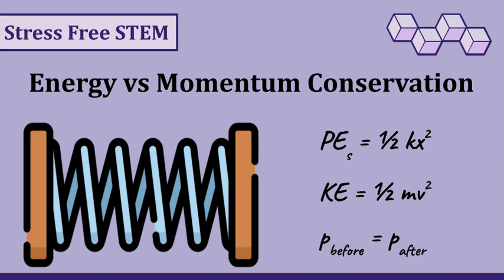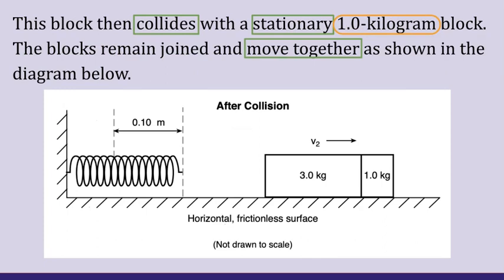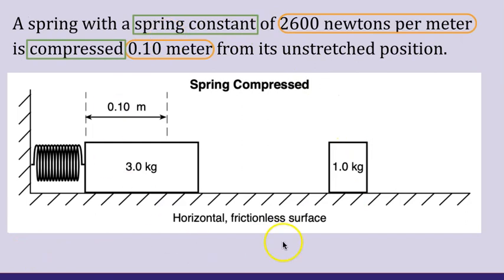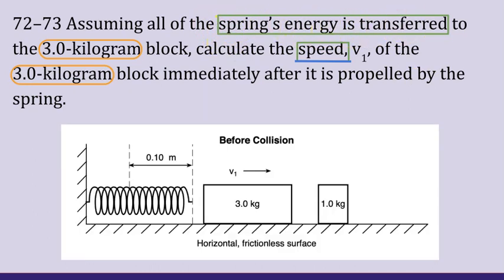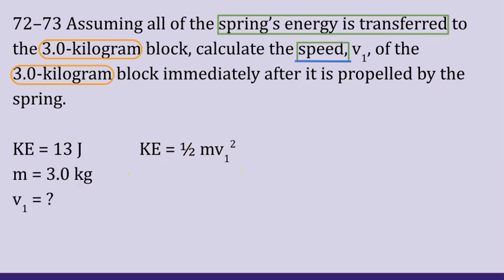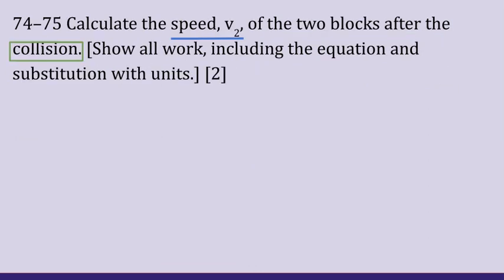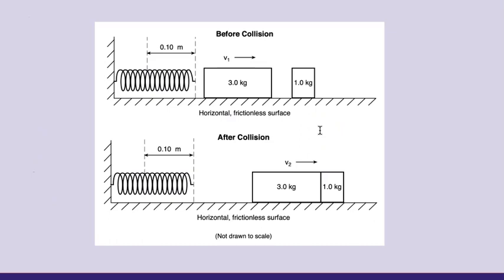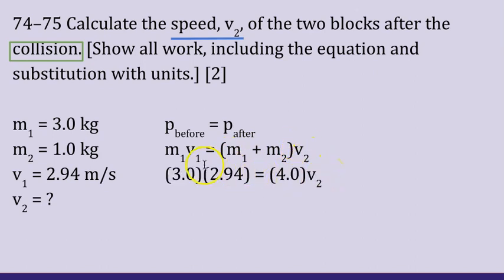Energy vs Momentum Conservation